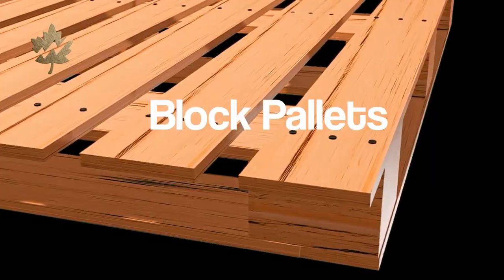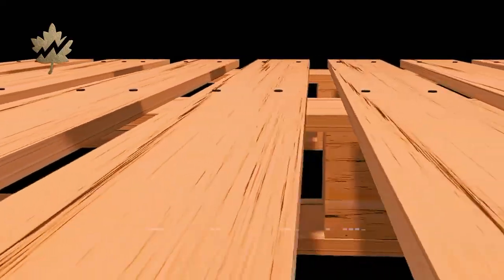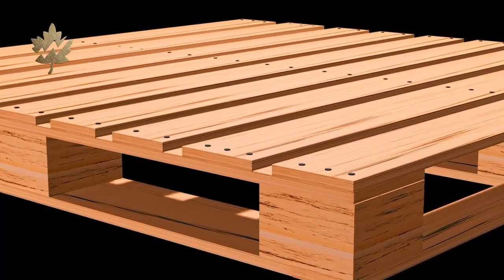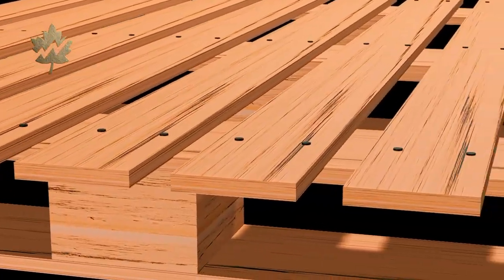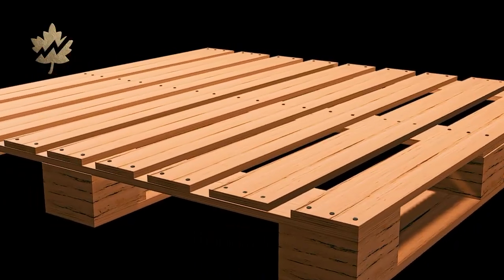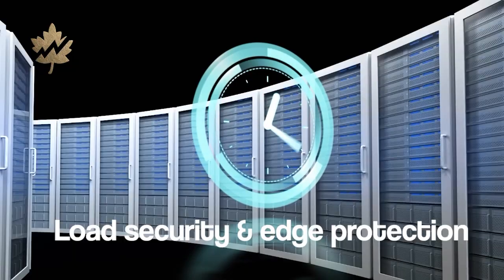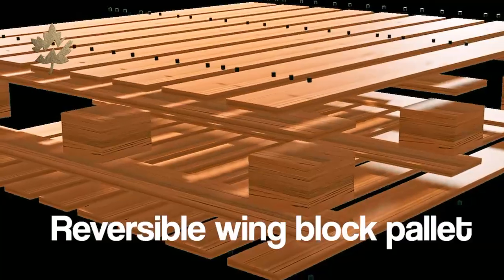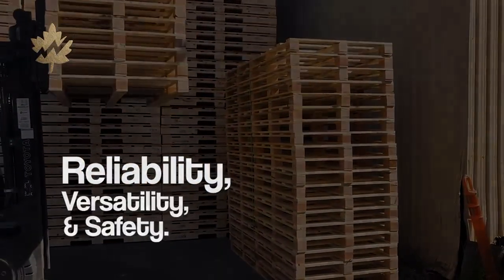The Hidden Genius of Block Pallets – No One Talks About This!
Think all pallets are the same? Think again.
At @GeoPallet , we’re taking you inside the world of block pallets.

From standard block pallets to reversible and Euro export-ready designs, you'll see how these wooden powerhouses are engineered to handle extreme loads, enable four-way forklift access, and stand up to high-volume, high-speed operations.

🔍 In this video, we break down:

✅ What makes block pallets so durable and stable
✅ Why winged pallets improve safety and load support
✅ How Euro Block Pallets fit global logistics systems
✅ Why reversible designs are automation-ready

Whether you're a logistics pro, warehouse manager, or just curious how things really move behind the scenes — this video is for you.